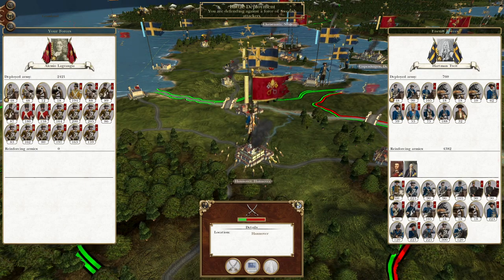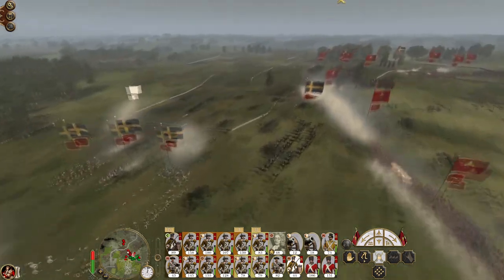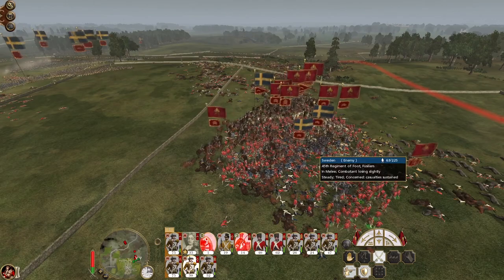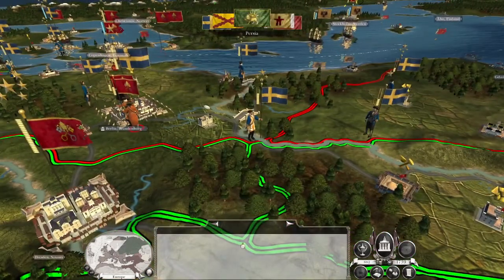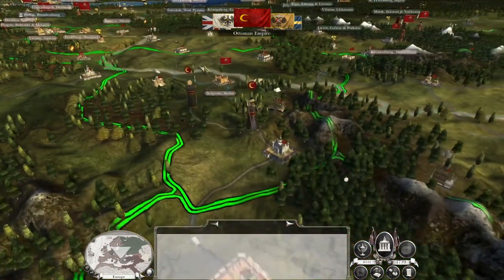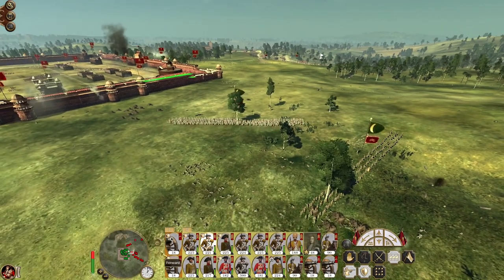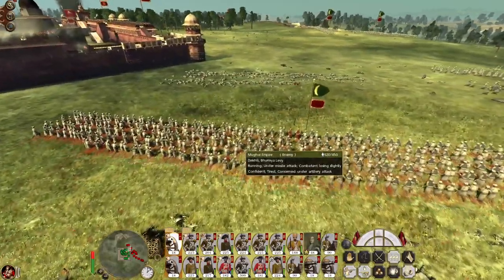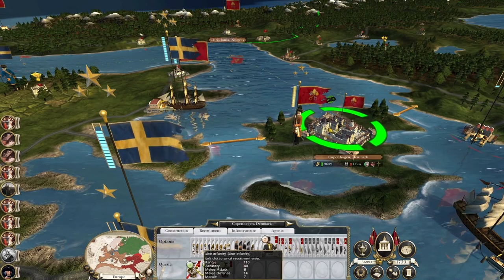Let's Play Empire Total War: DM - Italian States #80 - Maybe I Overstretched!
Hey guys, welcome to the next episode of my Empire Total War Lets Play as the Italian States - in this episode maybe I overstretched! I sacrifice an army to do as much damage as possible to the Swedish remenants